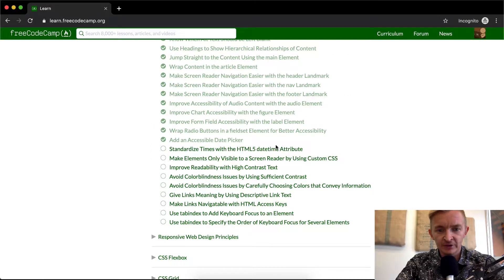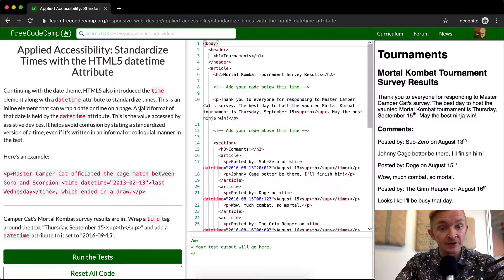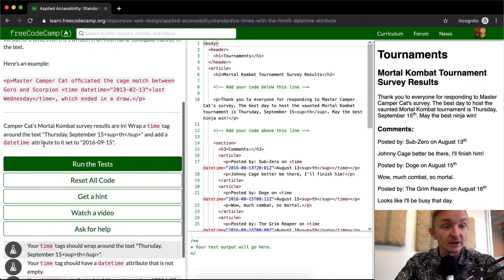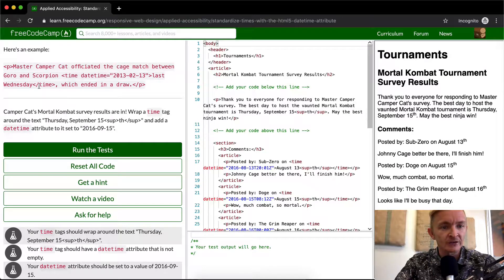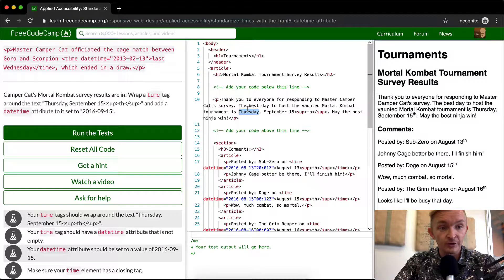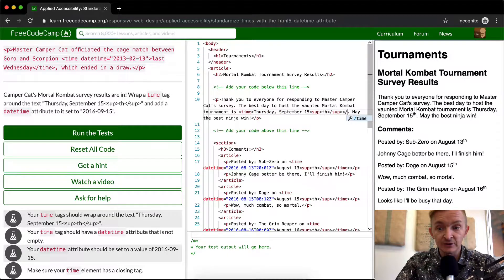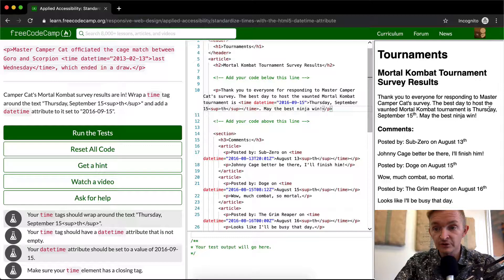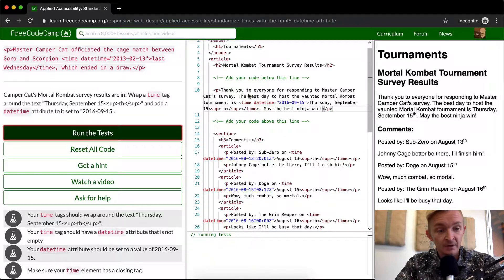Standardize Times with the HTML5 datetime Attribute - Free Code Camp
In this applied accessibility tutorial we standardize times with the HTML5 datetime attribute.